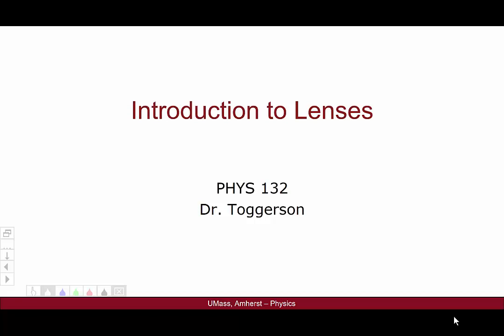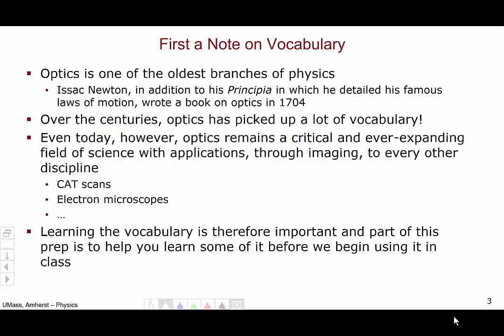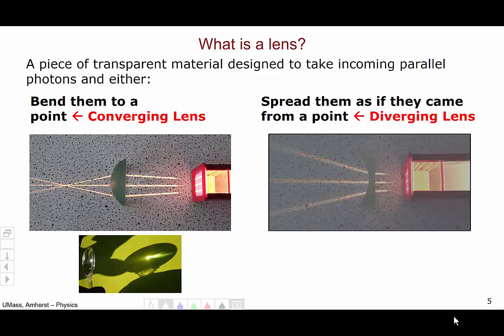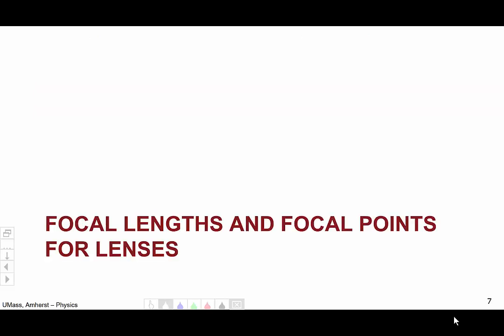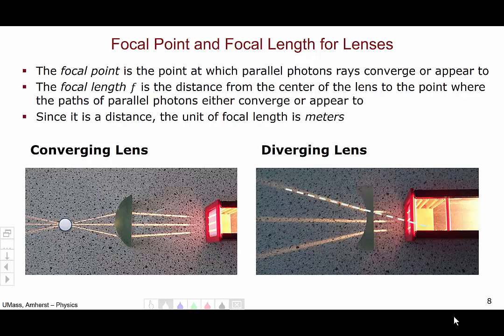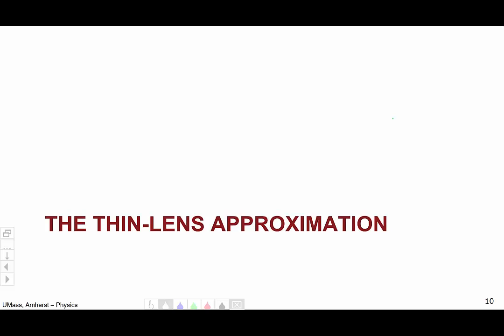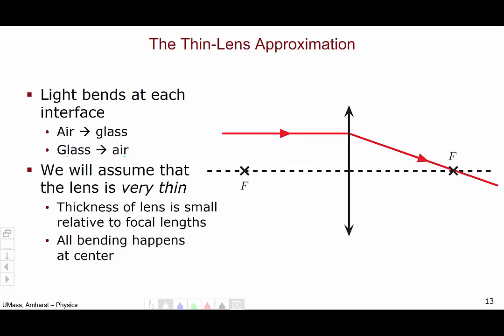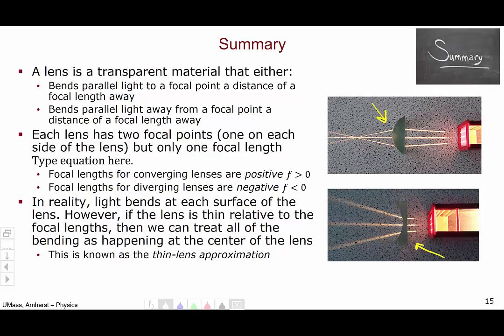Introduction to Lenses